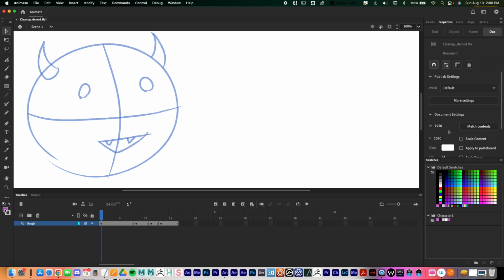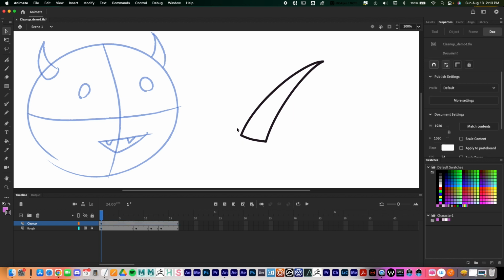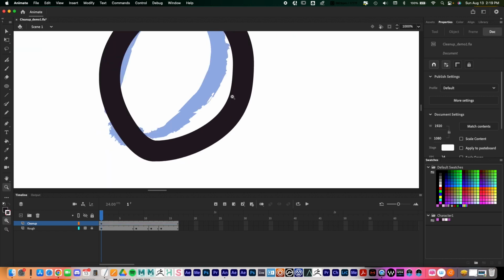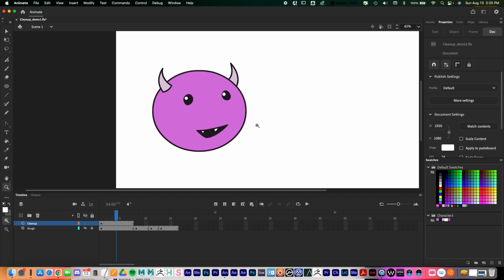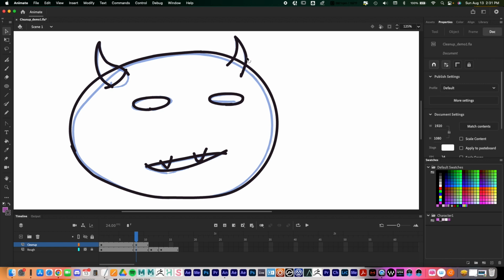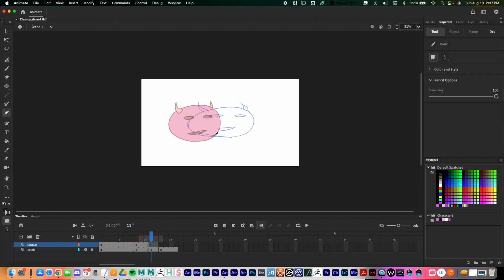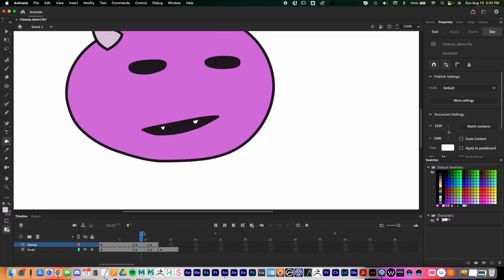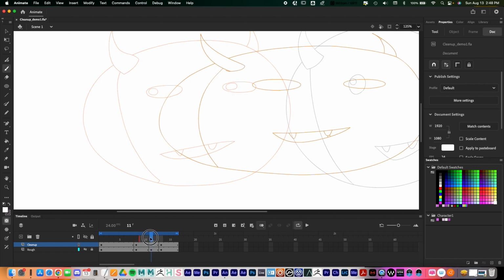Adobe Animate Cleanup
In this very important tutorial, I go over my cleanup process in Adobe Animate.

0:00- Intro & Setup
1:30 - Pencil Tool (Object Drawing Mode)
4:30 - Break Apart Button
5:40 - Start Cleanup
7:00 - Using the Oval Tool & Choose No Fill
8:50 - Subselection Tool
10:10 - Subselection Tool's Magnet Button
10:45 - Pen Tool
13:00 - Paint Bucket Tool (and Problem Solving)
16:40 - Painting Shadows
19:17 - Cleanup The Next Frame
27:10 - Cleanup Following Frames
34:30 - Paint Shadows (again)
35:45 - Copy and Paste a Frame
37:50 - IMPORTANT Show layers as outlines